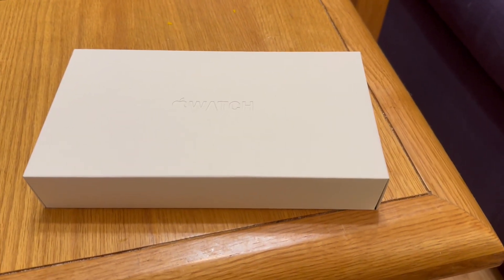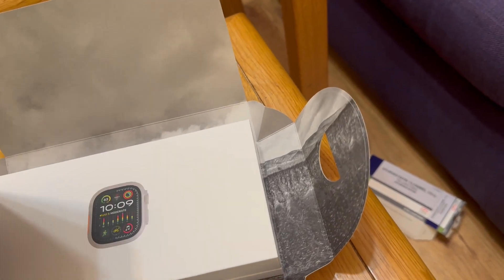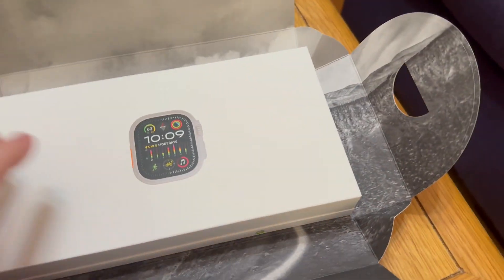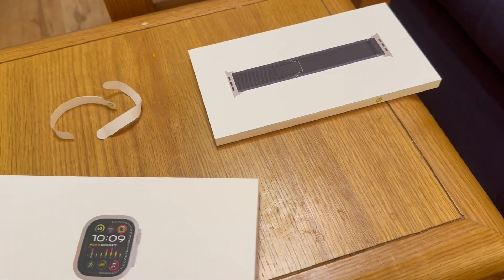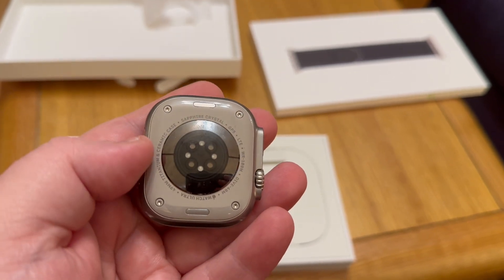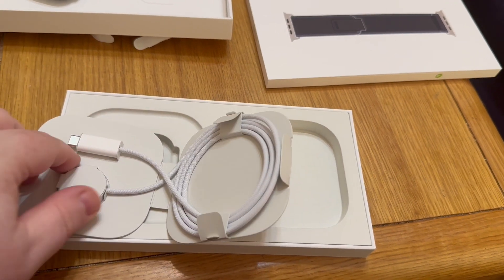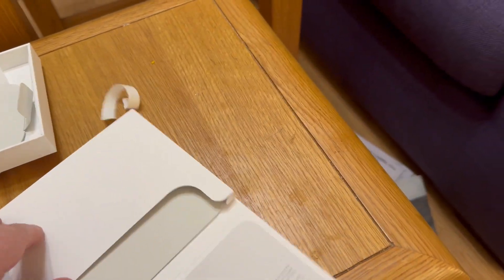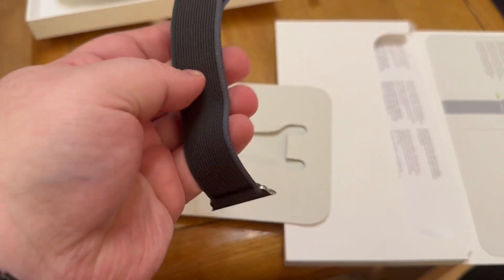Apple Watch Ultra 2 unboxing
Quick unboxing of the Apple Watch Ultra 2